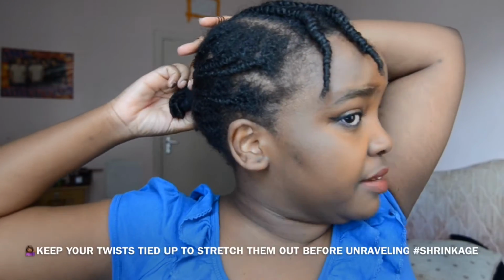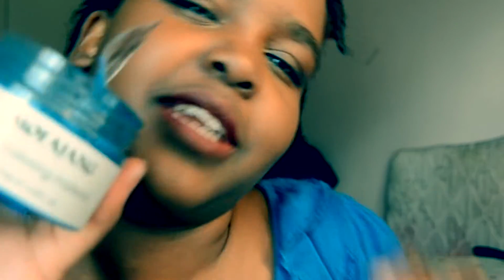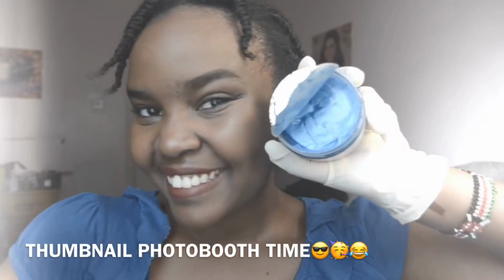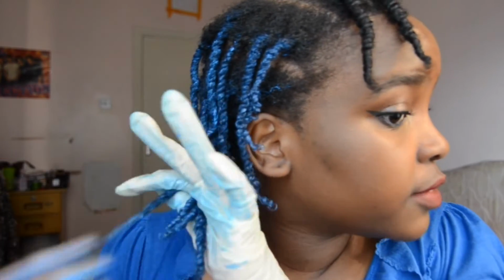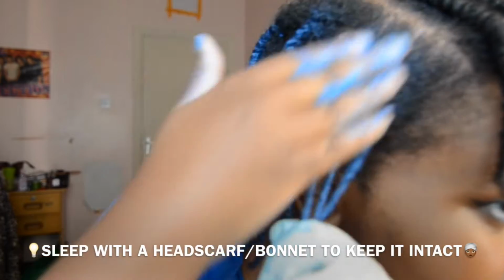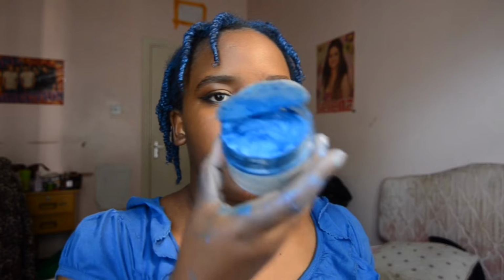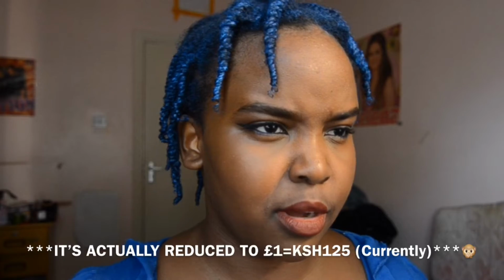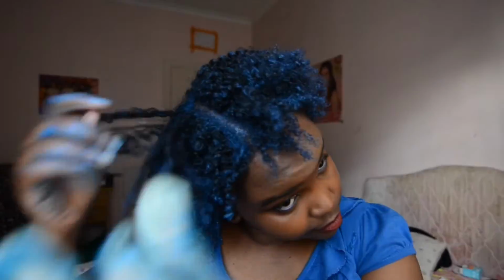DYEING MY 4C HAIR BLUE! TWIST-OUT HAIR TUTORIAL💁🏾‍♀️😃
PRODUCTS USED: - Mayahn Hair Moisturiser.
                                 - As I Am Smoothing Gel.

TECH EQUIPMENT I USE:
CAMERA: NIKON D7000+ Tokina 11-16mm F2.8 DX-ii Lens.
                 +Iphone 6s Plus Front Camera.

LIGHTING: Portable LED Video Light (Amazon)

AUDIO: RODE VideoMicro (Amazon):

EDITOR: Imovie (Iphone + Mac).

ARDENTLY ADDY xx